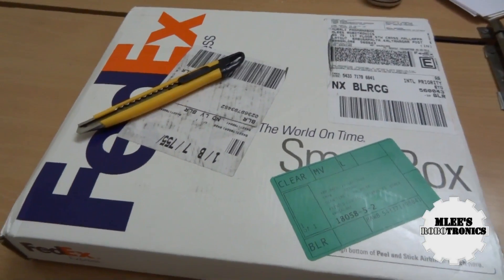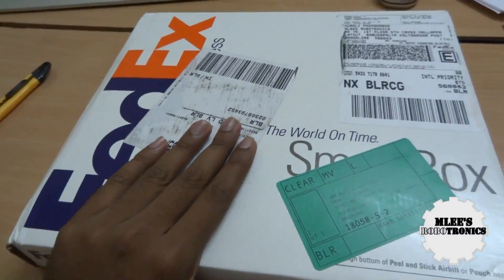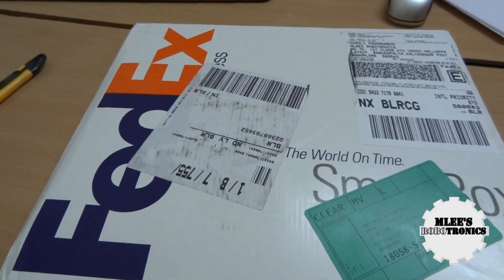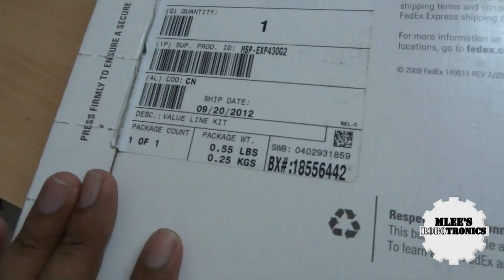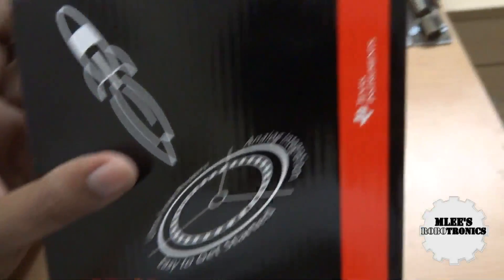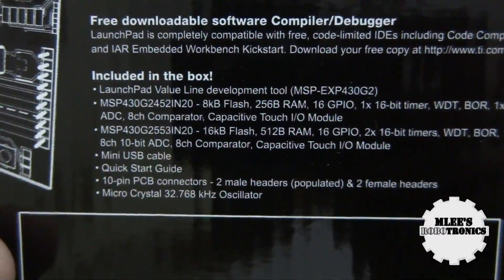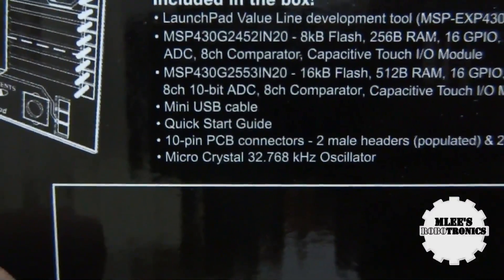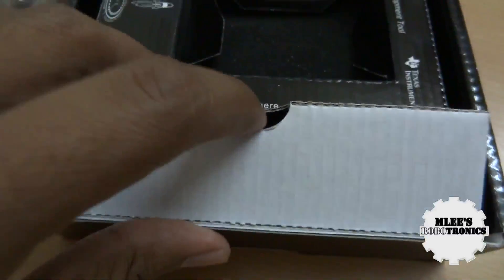Unboxing MSP430 LAUNCHPAD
This is an unboxing video of the Texas Instrument MSP430 Launchpad  development kit.
MSP430 is a 16 bit microcotrollers from TI with a bundled features, supporting analog design feratues.

MSP430 is the most inexpensive development kit available in the market. Its out for grabs for just $4.3 including taxes and shipping. The kit bundles an extra controller with a USB to microUSB cable along with some accessories.

I will also be blogging my work on MSP430 Launchpad